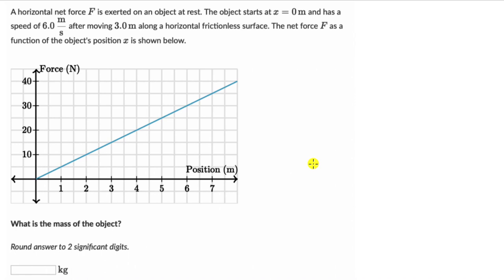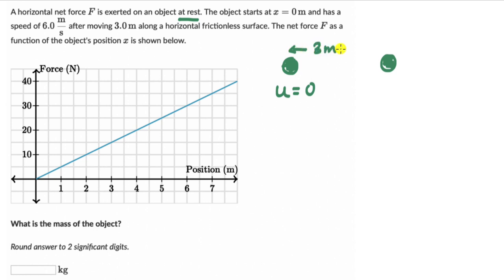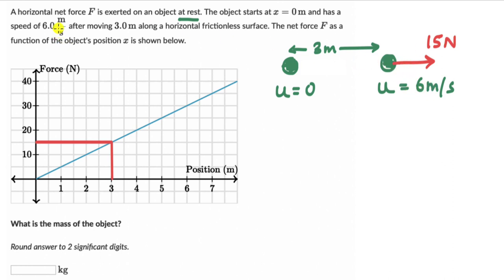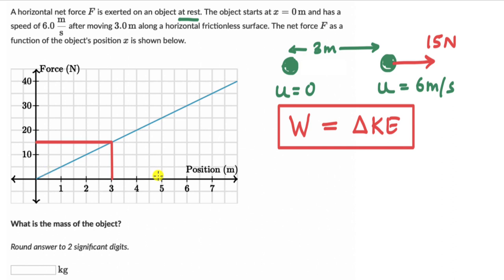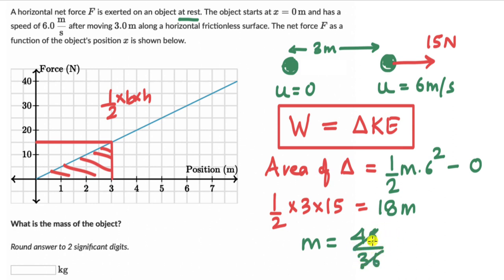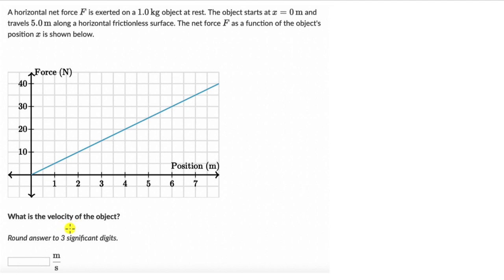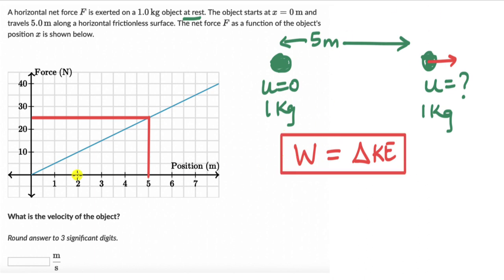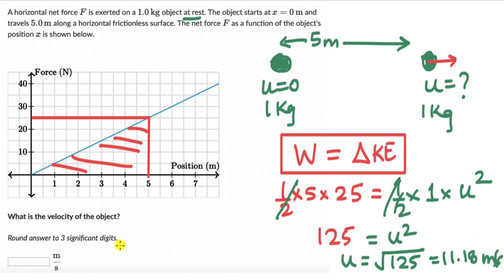Example: Calculating work and KE from graphs | Work, energy and power | Physics | Khan Academy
Master the concept of Work and work-energy principle through practice exercises and videos

Check out more videos and exercises on Work, energy and power